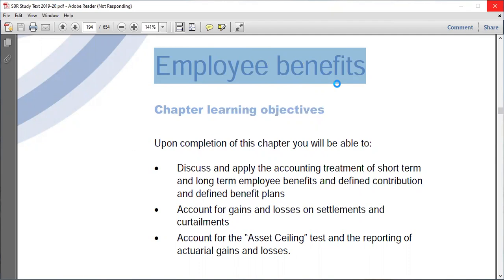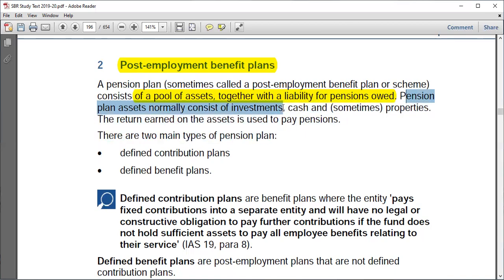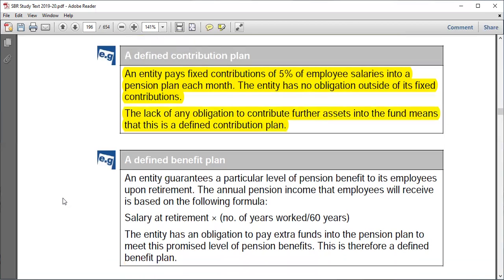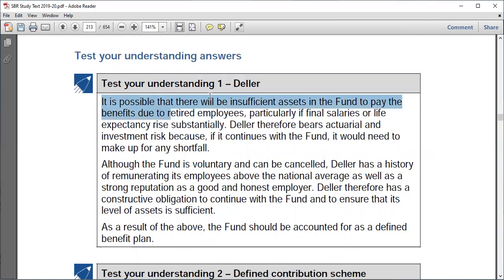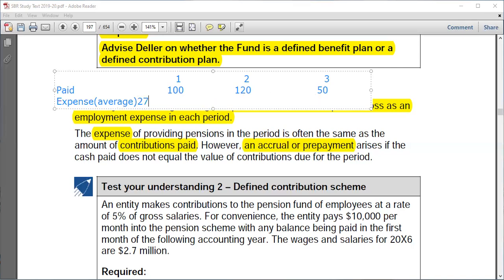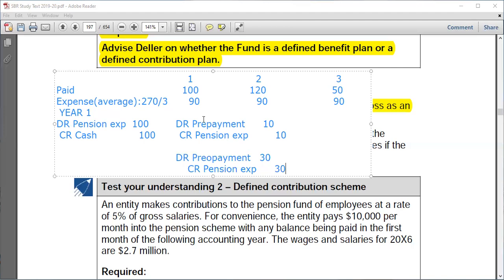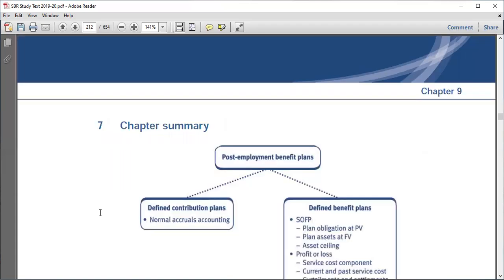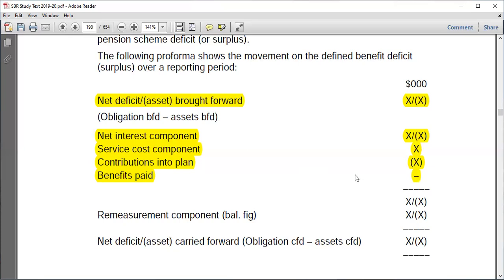IAS 19 Employee Benefits PART 1 |Introduction |Types |Defined Benefit/Contribution Plan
IAS 19 Employee Benefits here explains the types of employee benefits and initially focuses on post-employment benefits in form of defined contribution and defined benefit plans.